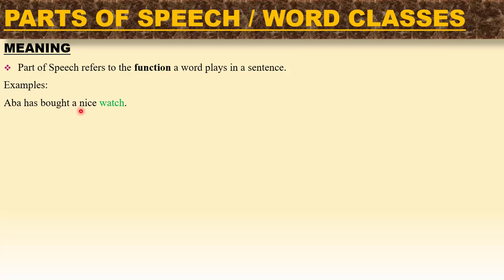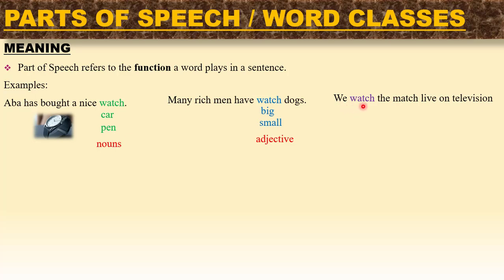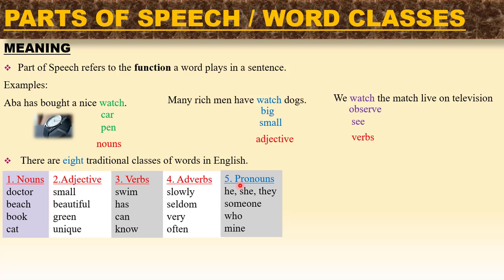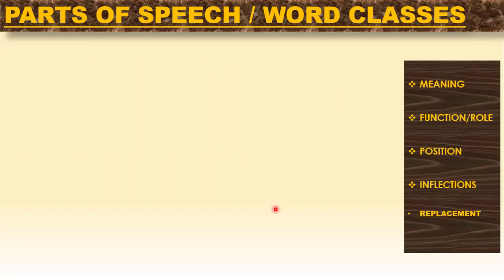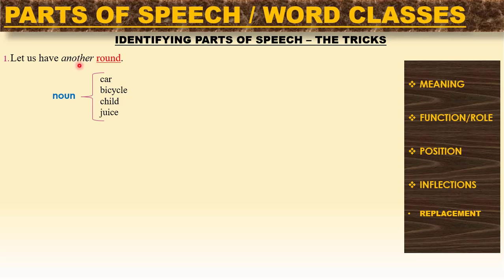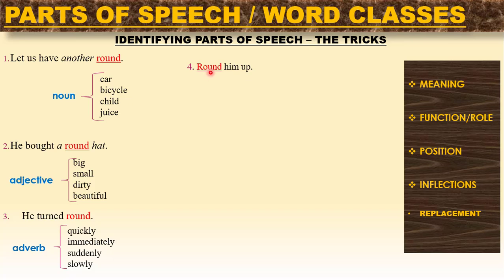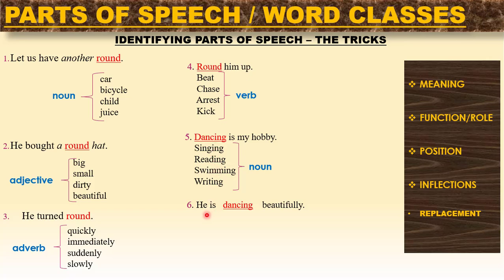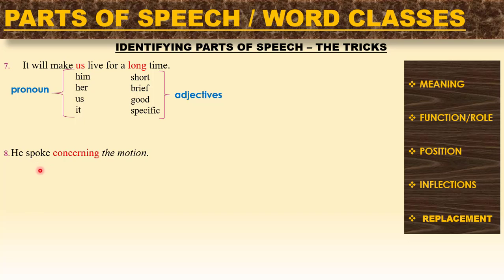PARTS OF SPEECH(INTRODUCTION)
This video introduces the concept of word classes and delves into how to determine the parts of speech of words in a sentence.